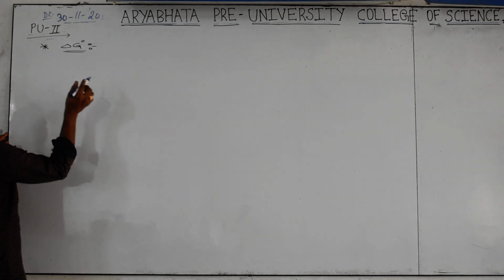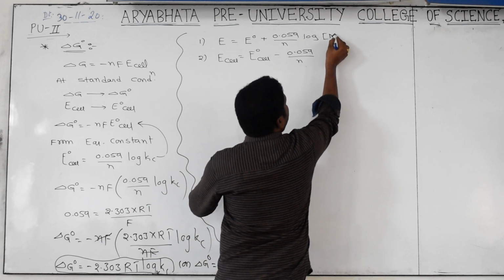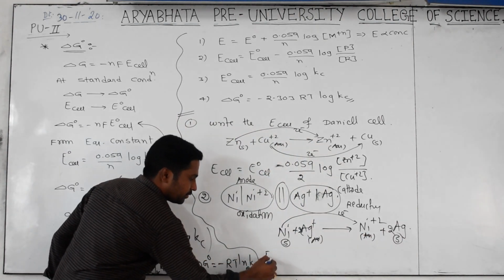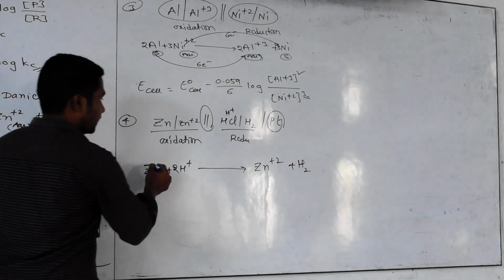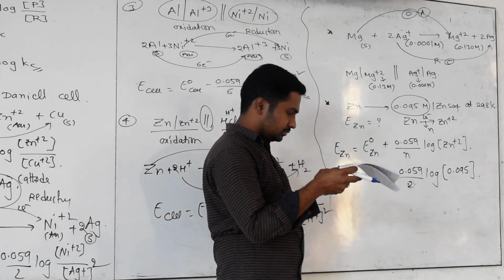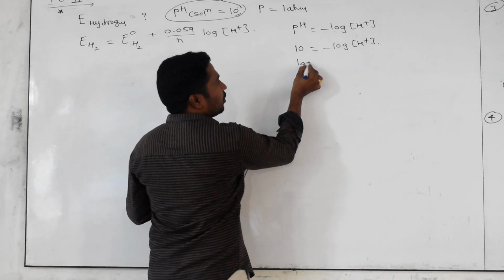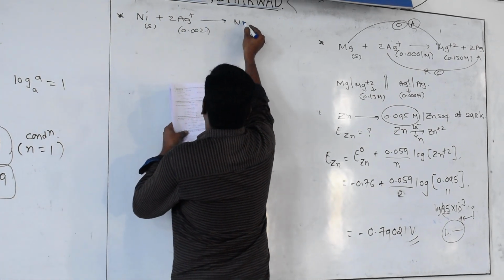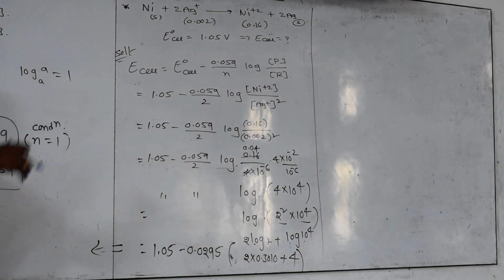Konnurs Aryabhata theory classes Prof Nageswara Rao Sir ELECTRO CHEMISTRY 06